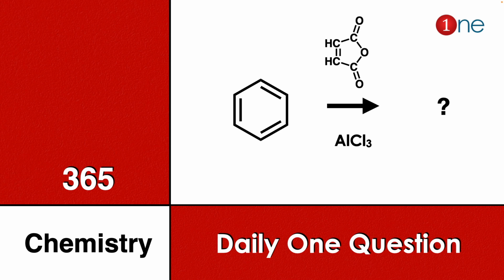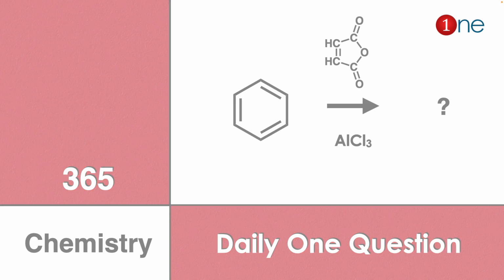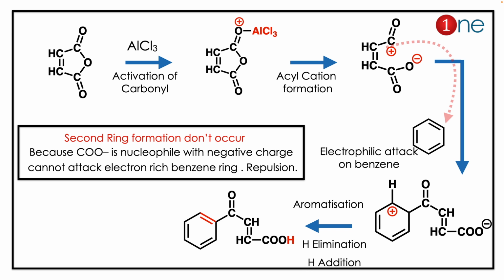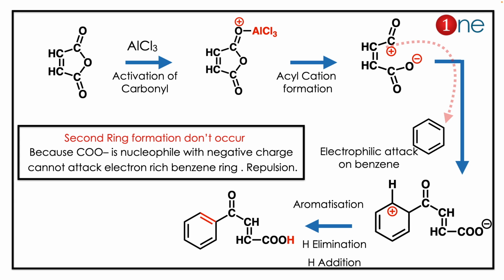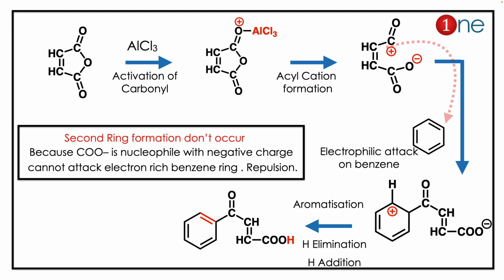Friedal Crafts Acylation | Organic Chemistry | Problem | Question | Solved | Solution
📘 FRIEDEL CRAFTS AROMATIC ELECTROPHILIC SUBSTITUTION REACTION
🧪 INTRODUCTION 🔥

Imagine benzene ring as a VIP secured stadium 🏟️.
Only powerful guests called electrophiles can enter.

Friedel Crafts reaction is one of the most famous reactions where:

✅ Benzene reacts
✅ Electrophile attacks
✅ Hydrogen replaced by alkyl or acyl group

This reaction belongs to:

👉 Aromatic Electrophilic Substitution Reaction abbreviated as EAS meaning Electrophilic Aromatic Substitution.

💡 Chemist Charles Friedel and James Crafts discovered this reaction.

⚡ WHAT IS FRIEDEL CRAFTS REACTION

Friedel Crafts Reaction is a reaction in which:

An alkyl group or acyl group replaces hydrogen of benzene using Lewis acid catalyst.

🔬 TYPE 1 FRIEDEL CRAFTS ALKYLATION

Benzene + Alkyl halide → Alkyl benzene

Catalyst:
AlCl3 meaning Aluminium Chloride

Example:
Benzene + CH3Cl gives Toluene

🧠 Everyday Analogy

Think benzene as empty parking slot 🚗
Alkyl group comes and permanently occupies space.

🔬 TYPE 2 FRIEDEL CRAFTS ACYLATION

Benzene + Acyl chloride → Ketone

Catalyst:
AlCl3

Example:
Benzene + CH3COCl gives Acetophenone

Lewis acid AlCl3 removes halide forming strong electrophile.

RCl + AlCl3 → R+

STEP 2 ELECTROPHILIC ATTACK 🔥

Electrophile attacks benzene π electrons.

Arenium ion also called Sigma complex forms.

Hydrogen removed.
Aromaticity restored.

Final substituted benzene formed.

🎯 WHY AROMATICITY RETURNS

Aromatic systems are extremely stable.

As Robert Robinson stated:
"Aromatic stabilization drives organic transformations."

System always returns to aromatic stability.

🧭 REGIOSELECTIVITY RULE

Substituent already present decides position:

Electron Donating Group abbreviated as EDG
Directs Ortho Para

Electron Withdrawing Group abbreviated as EWG
Directs Meta

⚠️ IMPORTANT LIMITATIONS

❌ Alkylation causes carbocation rearrangement
❌ Polyalkylation possible
❌ Strong deactivated rings do not react
Example Nitrobenzene

🧠 EXAM TRICKS 🔥

✅ Alkylation rearranges
✅ Acylation NEVER rearranges
✅ Acylation stops multiple substitution
✅ Catalyst always Lewis acid

Shortcut Memory:
ALKYL = Messy
ACYL = Controlled

• Reaction type EAS
• Catalyst AlCl3
• Intermediate Sigma complex
• Aromaticity restored
• Ortho Para directing groups activate ring

📝 NEET JEE MOST ASKED POINTS

⭐ Sigma complex stability
⭐ Rate determining step
⭐ Directing effects
⭐ Carbocation rearrangement
⭐ Catalyst role

💡 COMMON STUDENT MISTAKE

Students think benzene undergoes addition.

Wrong ❌
Benzene prefers substitution to maintain aromaticity.

🎓 EXAM RELEVANCE

Highly important for:

Chemistry for IIT JEE, NEET, GATE, CSIR NET, UGC NET, SET, TRB, TIFR, CUTE examinations.

Frequently asked in:

✅ Reaction mechanism
✅ Orientation questions
✅ Product prediction

📌 SHORT NOTES BEFORE EXAM

Friedel Crafts =
Electrophile attack + Aromatic recovery

Alkylation → Alkyl benzene
Acylation → Aryl ketone

🧾 SUMMARY ✅

Friedel Crafts reaction is aromatic electrophilic substitution where electrophile replaces hydrogen using Lewis acid catalyst while preserving aromatic stability.

Friedel Crafts reaction introduces alkyl or acyl group into benzene via electrophilic aromatic substitution.

🔑 30 KEYWORDS 🚀